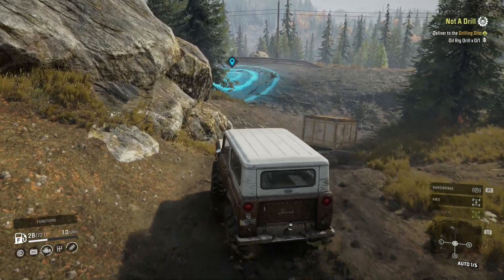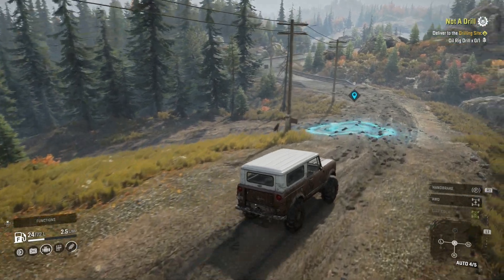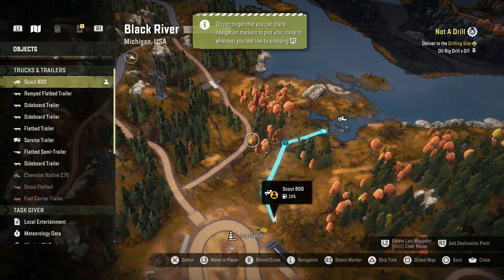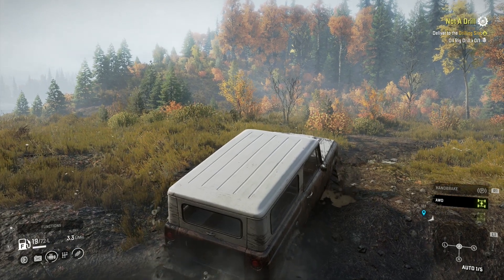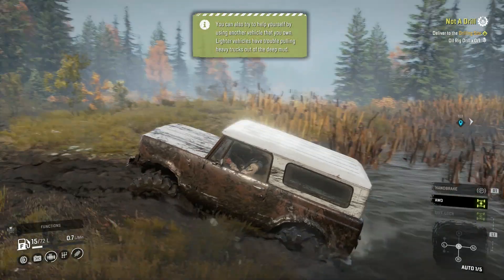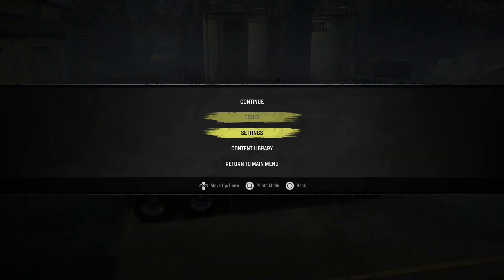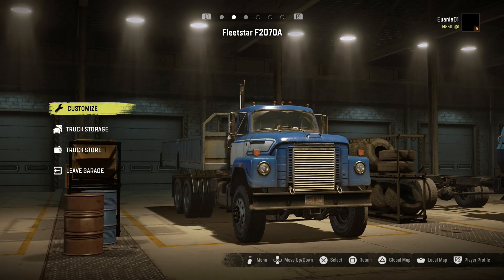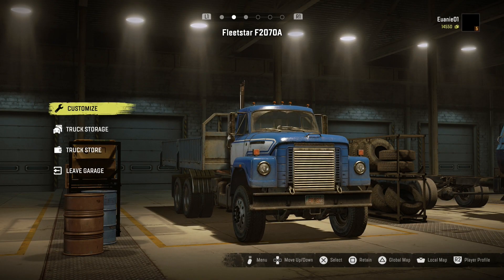ASMR Gameplay | Snowrunner | New Truck | Whispering sounds to Relax to sleepaid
More Snowrunner gameplay.
[From Wikipedia] An autonomous sensory meridian response (ASMR) is a tingling sensation that usually begins on the scalp and moves down the back of the neck and upper spine. A pleasant form of paresthesia, it has been compared with auditory-tactile synesthesia and may overlap with frisson. ASMR is a subjective experience of "low-grade euphoria" characterized by "a combination of positive feelings and a distinct static-like tingling sensation on the skin." It is most commonly triggered by specific auditory or visual stimuli, and less commonly by intentional attention control.